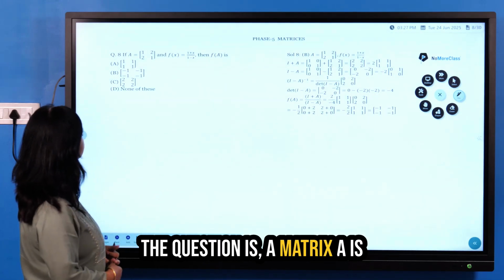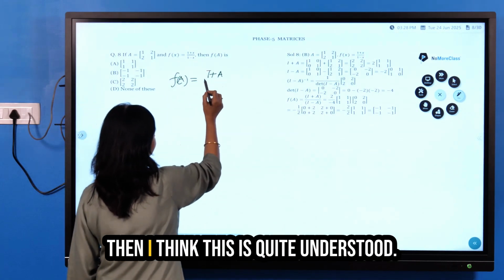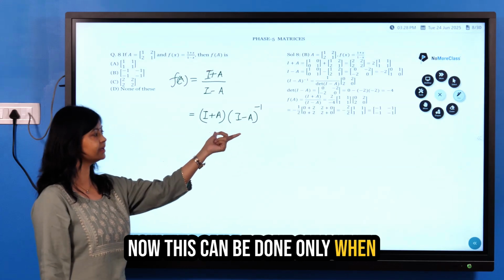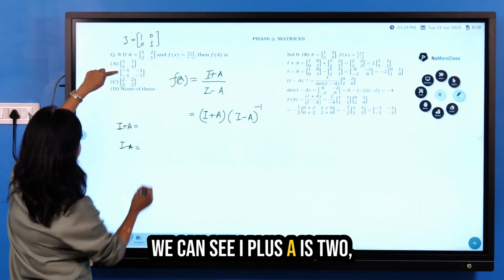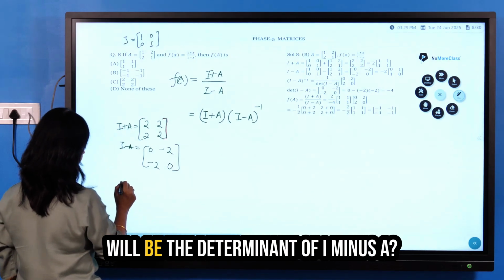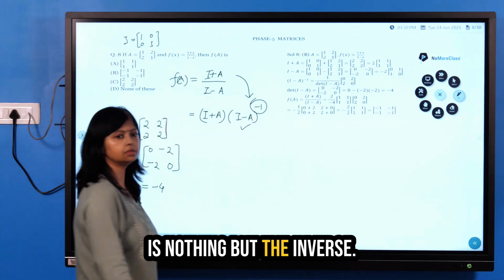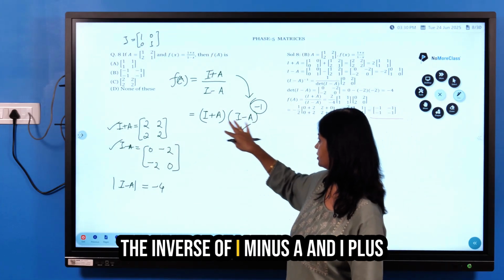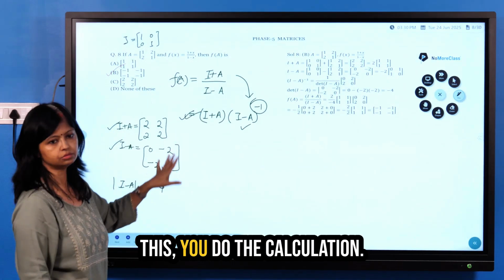Evaluating f(A) for a Matrix with Given Function and Elements | Ms.Shalmalie Sharan | Class12 Math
Welcome to NoMoreClass, your premier platform for mastering advanced topics in linear algebra and matrix calculus—crucial for success in exams like JEE, NEET, and schoolboard assessments. Our expert educator, Ms. Shalmalie Sharan, specializes in problem-solving, conceptual clarity, and applying algebraic functions to matrices. Her teaching methodology helps students develop a deep understanding of matrix functions, transformations, and their applications in higher mathematics.

About NoMoreClass
Founded to make sophisticated mathematical concepts more accessible, NoMoreClass offers complete courses with live interactive sessions, recorded tutorials, and extensive practice resources. We focus on core topics like matrices, functions, determinants, and algebraic properties, all tailored to prepare students for competitive exams. Our systematic approach ensures that students grasp concepts thoroughly and apply them confidently in problem-solving.

Ms. Shalmalie Sharan is an experienced educator with a specialization in matrix algebra, functions, and problem-solving. She emphasizes understanding the underlying principles of matrix operations and functions, combining algebraic techniques with geometric insights. Her patient, clear, and strategic teaching style helps students master complex topics, boosting their confidence in solving challenging problems efficiently.

The Problem
This problem involves applying a function to a matrix, where the matrix (A) is given, and the function (f(x) = \frac{1 + x}{1 - x}) is specified. The task is to find the matrix (f(A)). Since (A) is a specific matrix, the key approach is understanding how functions of matrices can be computed based on eigenvalues or directly using algebraic properties.

The challenge emphasizes understanding the effect of the function (f) when applied to the elements of the matrix (A). Recognizing whether the matrix is diagonal or has particular properties allows us to evaluate (f(A)) through element-wise or eigenvalue-based methods. Applying the given function and analyzing the matrix's structure enables us to determine the correct answer efficiently.

Understanding Function of a Matrix:
Recognize how scalar functions, like (f(x)), extend to matrices—particularly through eigenvalues or direct algebraic manipulations.

Applying Algebraic Functions to Matrices:
Develop techniques to evaluate functions like (f(A)), especially when (A) can be diagonalized or has a simple structure.

Using Matrix Properties for Simplification:
Leverage matrix operations and properties (e.g., symmetry, diagonalization) to simplify computations of (f(A)).

Practicing Problem-Solving Strategies:
Connect algebraic functions with matrices, strengthening your ability to handle advanced problems involving functions of matrices.

Expert instruction from Ms. Shalmalie Sharan, specializing in matrix functions and algebraic reasoning
Extensive practice questions with detailed, step-by-step solutions
Flexible learning options—live classes, recordings, and self-paced materials
Focus on conceptual clarity, analytical skills, and exam strategies
Proven success in helping students excel in JEE, NEET, and other exams
Join NoMoreClass today to deepen your understanding of matrix functions, enhance your problem-solving skills, and confidently handle complex algebraic questions like this!